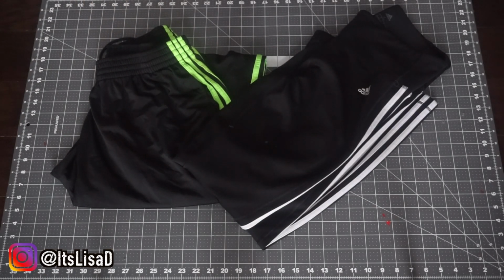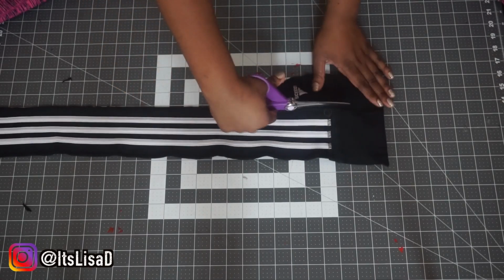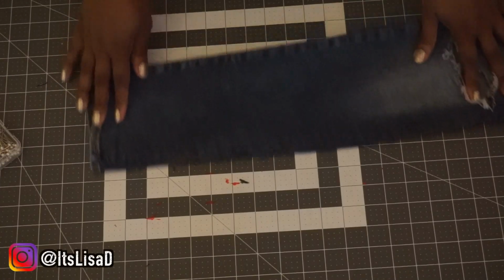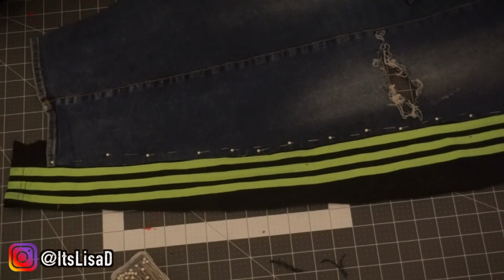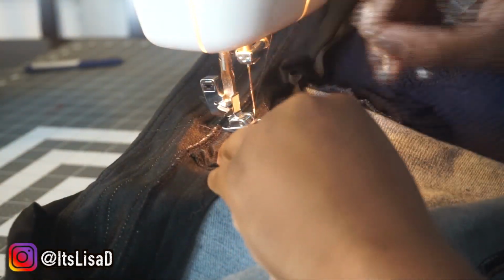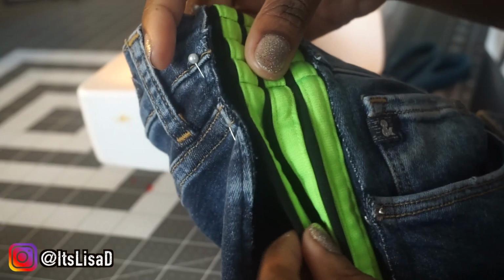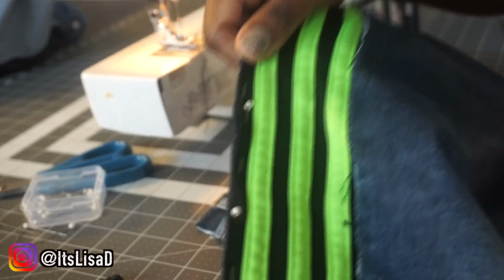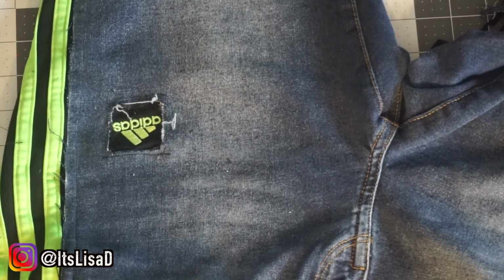DIY Adidas Track Jeans | Thrift Flip | Curvy Girl Approved Denim Upcycle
Hey Peeps.  Check out how I created these Curvy Girl Friendly Adidas Track Jeans.